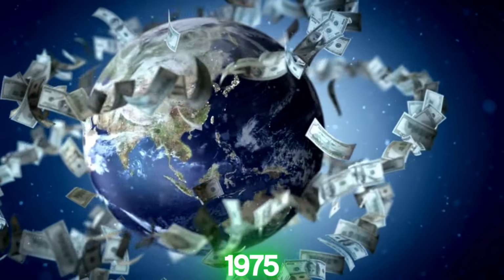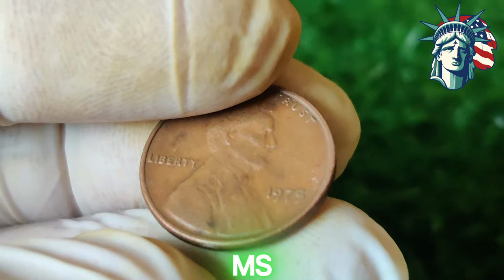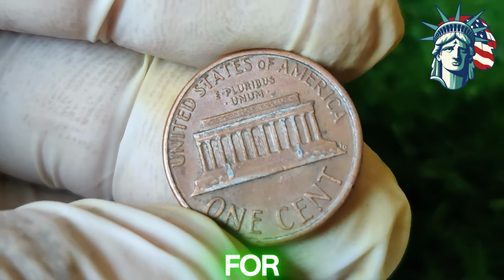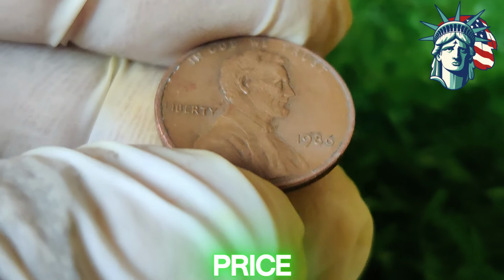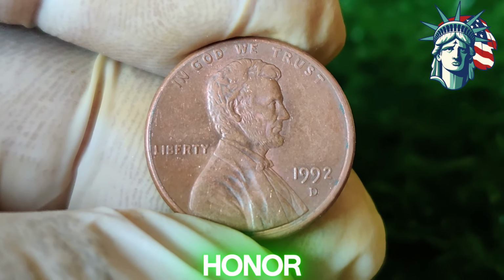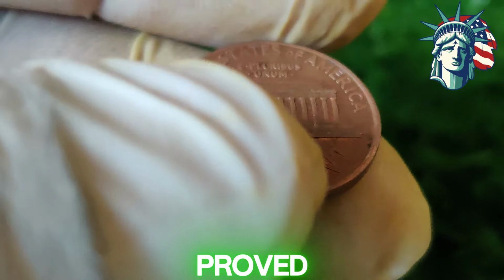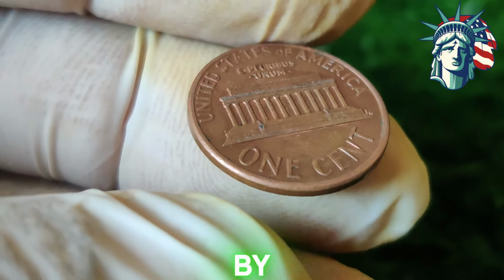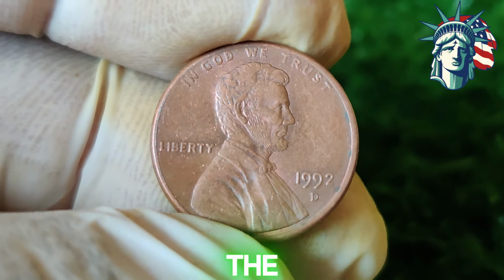CHECK YOUR CHANGE! SUPER RARE LINCOLN CENTS WORTH BIG MONEY TODAY --- LATEST COIN MARKET NEWS!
This channel "GZ Coins World" is all about Numismatics, rare and antique coins and currency notes. Here you will find valuable information about unique and historical coins and notes.

Welcome to GZ COINS WORLD! In today’s video, we dive deep into the fascinating history, value, and hidden treasures behind the **One Cent Coin**. Whether you’re a coin collector, a numismatics enthusiast, or just someone who found an old penny in your pocket, this video is for you!

✔️ The detailed history of the **One Cent Coin**
✔️ How to identify rare and valuable one-cent coins
✔️ The different variations and mint errors that increase the coin's worth
✔️ The market value of these coins today and where to sell them for the best price

📜 **History of the One Cent Coin**
The **One Cent Coin** has been in circulation for decades, with multiple designs and compositions over the years. Originally introduced in [mention the earliest year relevant to your coin], this small but iconic coin has gone through several transformations. Early versions were made of copper, while later editions saw changes in metal composition, including zinc and steel.

Some of the most famous designs include:
🔹 **[Design Name]** – Featuring [describe the design, such as Abraham Lincoln, the maple leaf, or the Liberty image].
🔹 **[Another Design Name]** – A transition in design that collectors highly seek.

Many of these coins have historical significance, marking major events in [country’s] history.

💰 **How Much Is Your One Cent Coin Worth?**
The value of a **One Cent Coin** varies based on factors like:
✔️ **Year of minting** – Older and limited edition pennies are often worth more.
✔️ **Mint marks** – Coins from different mints have different values.
✔️ **Condition/Grade** – Uncirculated or high-grade coins can be worth thousands!
✔️ **Errors & Varieties** – Misprints, double die errors, and off-center strikes can drastically increase value.

Some rare one-cent coins have been sold for **hundreds or even thousands of dollars** at auctions!

🔍 **Check Your Coins for These Rare Varieties!**
👉 **Double Die Coins** – A noticeable doubling of design elements.
👉 **Off-Center Strikes** – A misalignment during minting makes them unique.
👉 **Wrong Metal Composition** – Some rare editions were struck on different metals.

📌 **Where to Sell Your One Cent Coin?**
If you think you have a valuable one-cent coin, you can sell it on:
✅ eBay
✅ Heritage Auctions
✅ Local Coin Shops
✅ Numismatic Websites

💡 **Pro Tip:** Always get your coin authenticated by professionals before selling!

We post weekly videos on hidden treasures in your pocket change.